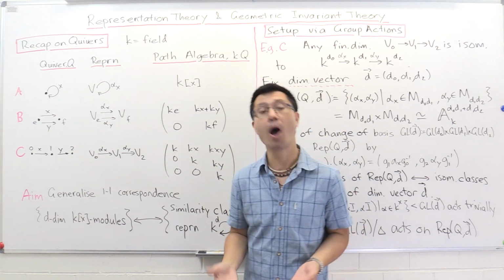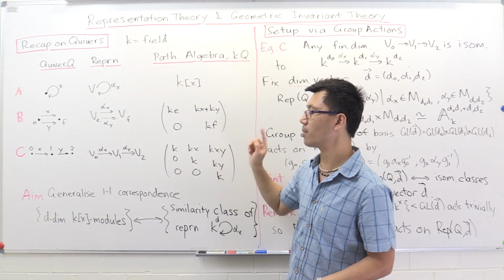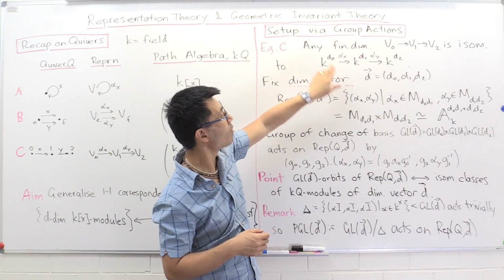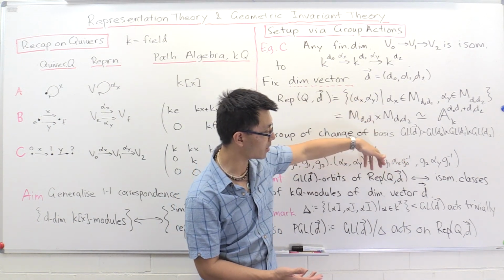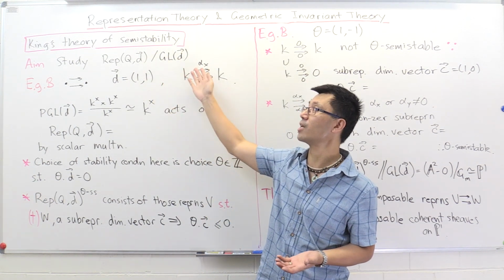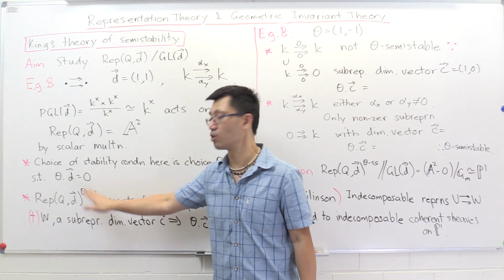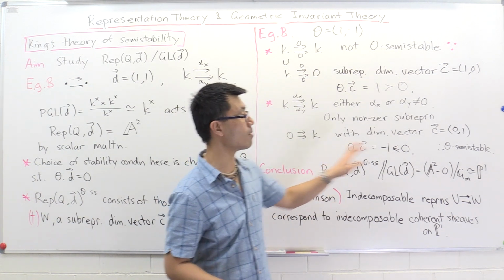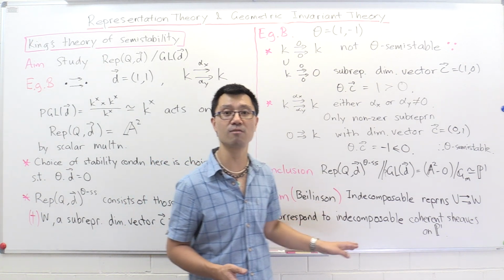Representations & Geometric Invariant Theory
In this video, we see how geometric invariant theory can be used to classify finite dimensional modules. This vastly generalises the connection between studying Jordan canonical forms in linear algebra and modules over the polynomial ring k[x]. It also suggests a deep  and intriguing connection between algebra and geometry which is the topic of much recent research.